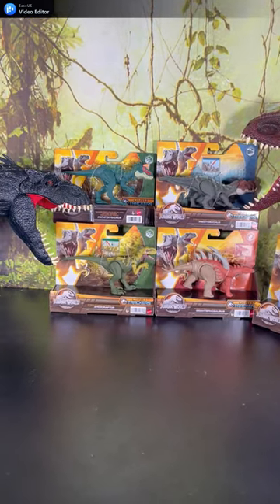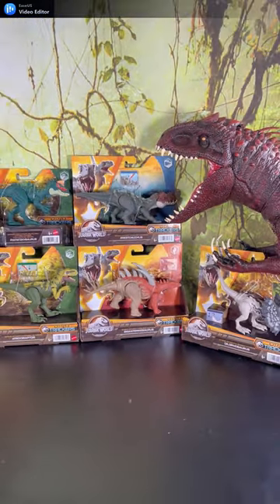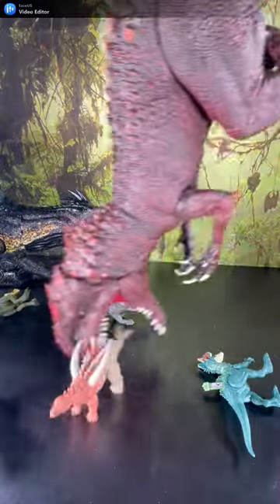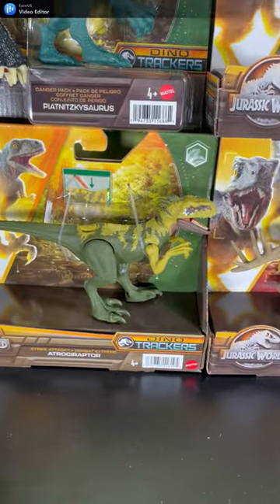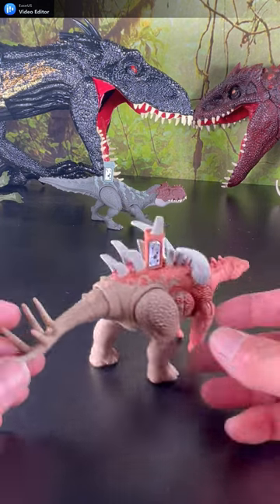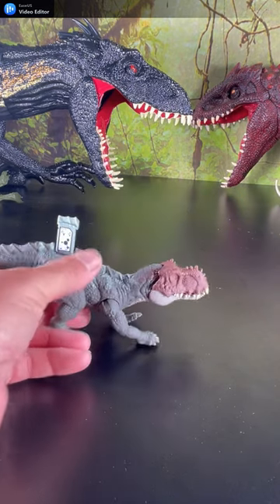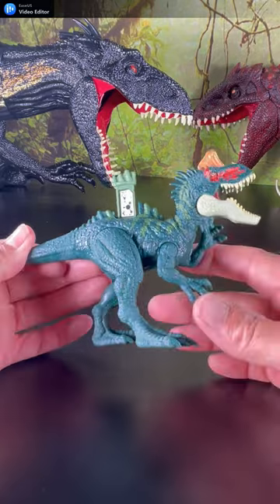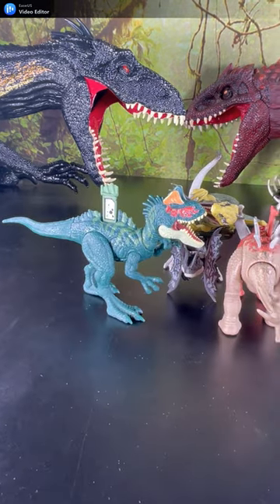5 New Dino Trackers Jurassic World Dominion Dinosaur Toys Unboxed jw4 Indominus Rex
INDOMINUS REX EATS DINOSAURs!!!
HUGE JURASSIC WORLD DINOSAUR TOYS SHOPPING SPREE Target 2023 5 New Jurassic World Dominion Dino's Unboxed / Dino Trackers Strike Attack Prestosuchus, Dino Trackers Strike Attack Dilophosaurus, Dino Trackers Strike Attack Atrociraptor, Dino Trackers Strike Attack Gigantspinosaurus, Danger Pack Piatnitzkysaurus
Crazy Dino Toys SPEED unboxes New Dino Trackers Camouflage N Battle Indominus Rex JurassicWorldDominion unboxing DinosaurToys unboxing. Watch the Trex eat Donald Gennaro in this classic Jurassic Park film remake.